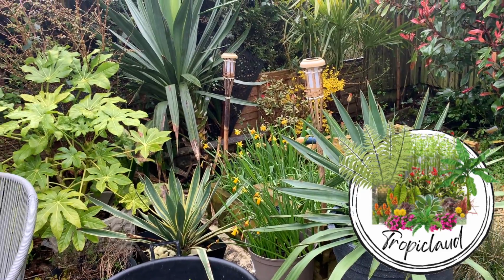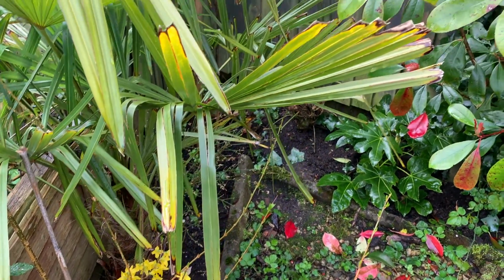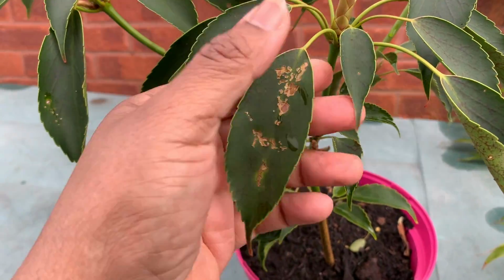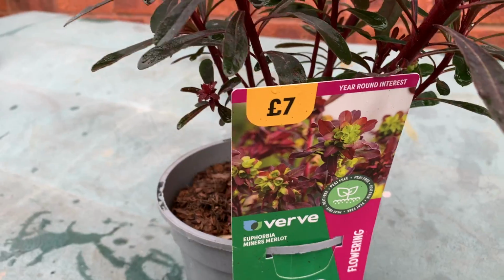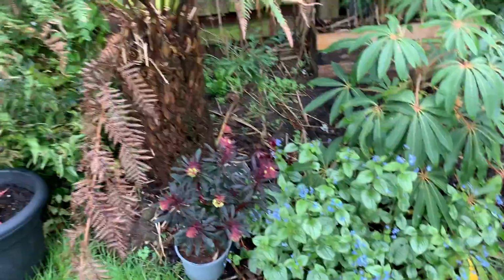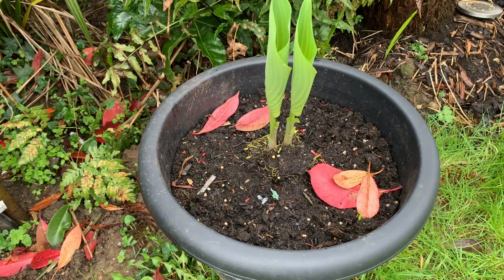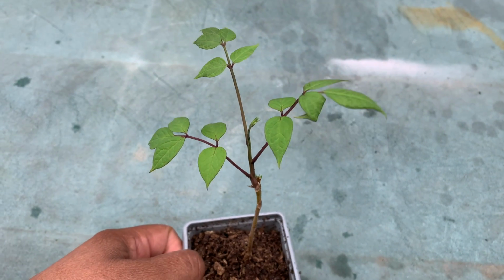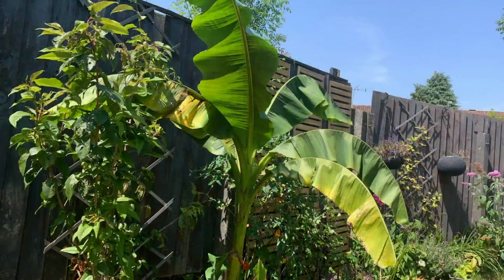5 MORE Filler plants for a small tropical-style garden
Further to my '5 fast-growing fillers for 2024' video here are 5 more. Fillers are often the unsung heroes of the garden, but they are crucial to dense jungle planting schemes. Enjoy!

00:00 - 02:43 Intro
02:44 - 05:21 trochodendron araliodes
05:22 -  08:08 euphorbia miners merlot
08:08 -  09:09   hosta 'empress wu'
09:10 -  10:59 decaisnea fargesii
11:00 - 12:15 euphorbia robbii